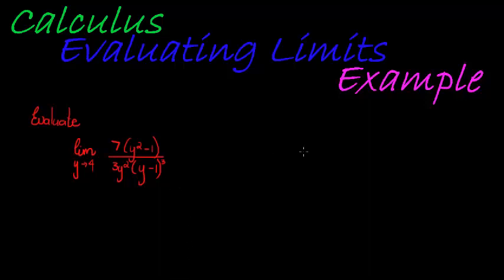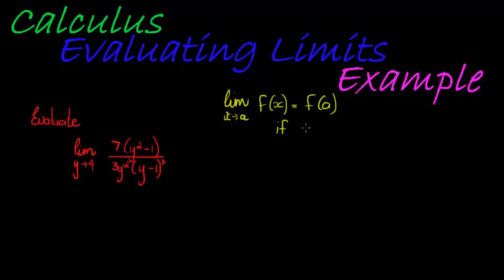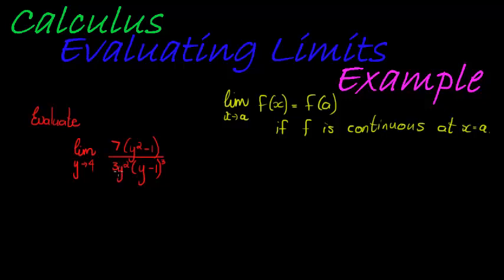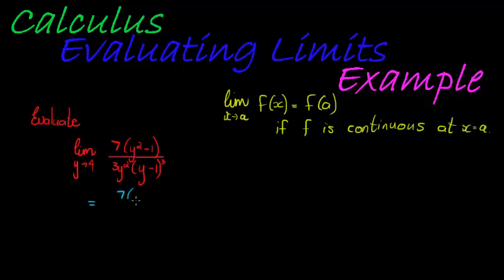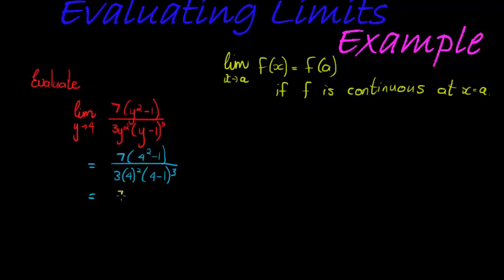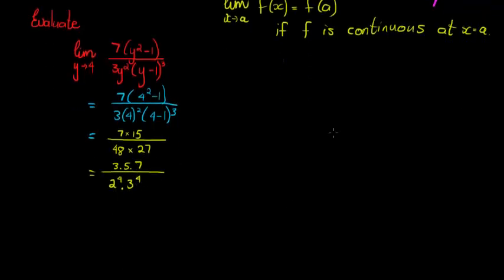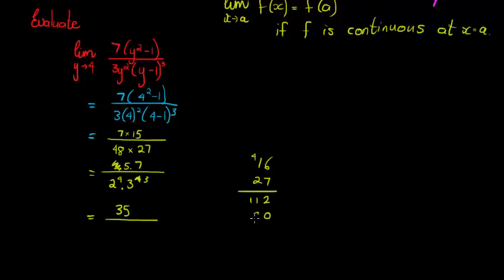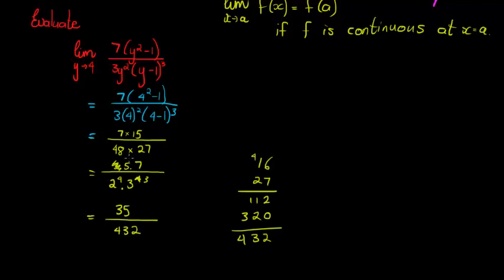Calculus Evaluating Limits Example 1